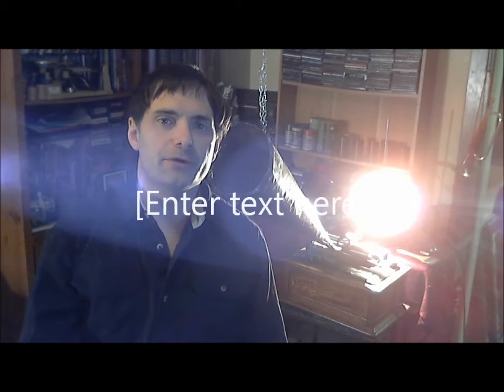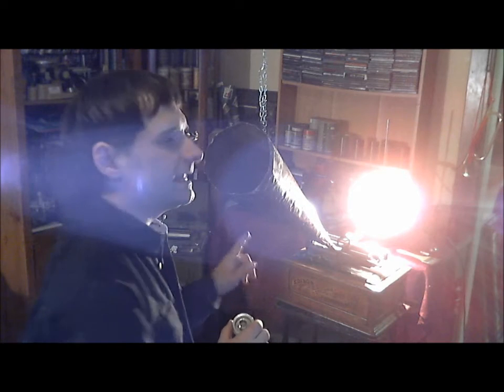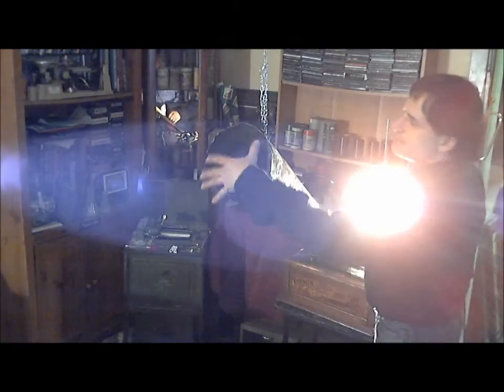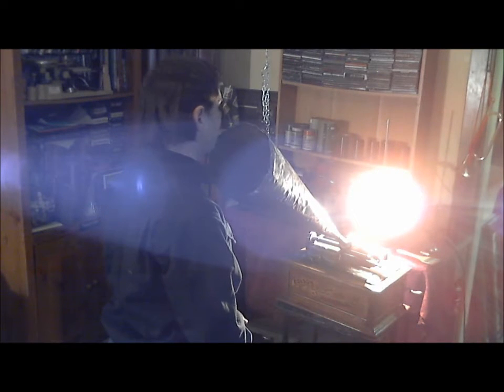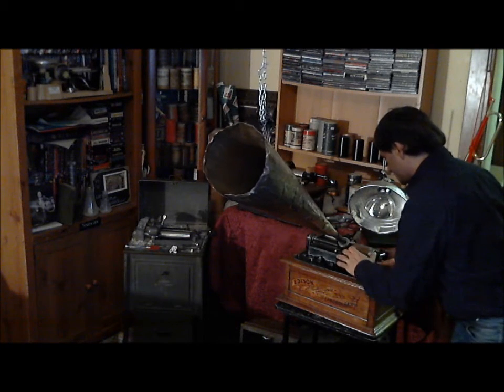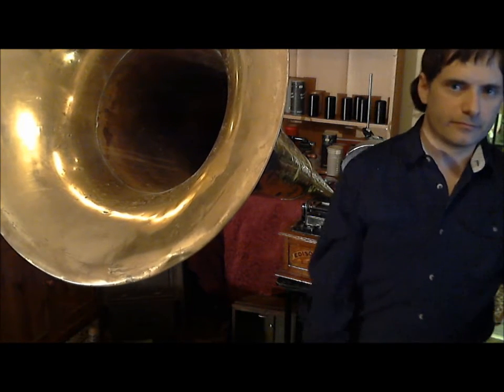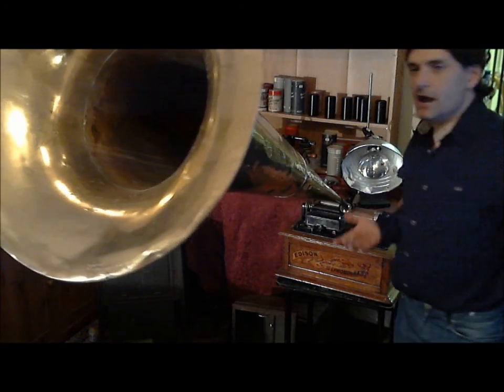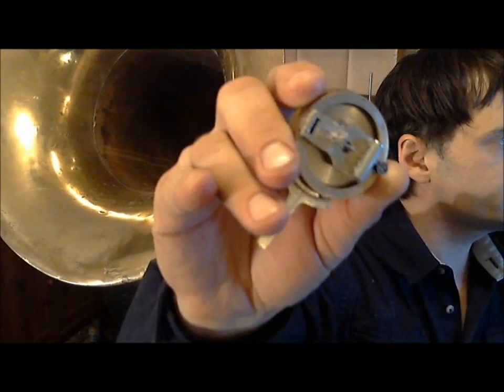How to make a studio quality talking brown wax Edison style cylinder record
Shawn Borri teaches you to make a clear, noise free cylinder recording, using 1890s studio equipment.  You need these things, an Edison Phonograph,1890s floating weight recorder, with glass diaphragm, heat lamp, a camels hair chip brush, and  a variety of recording horns. Recording blanks, We are using newly manufactured Borri Audio Laboratories blanks.